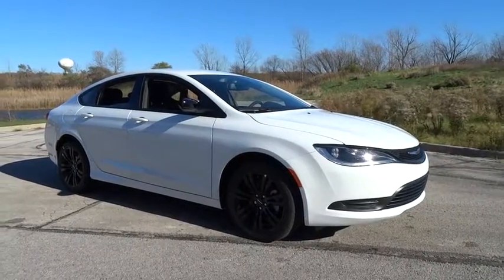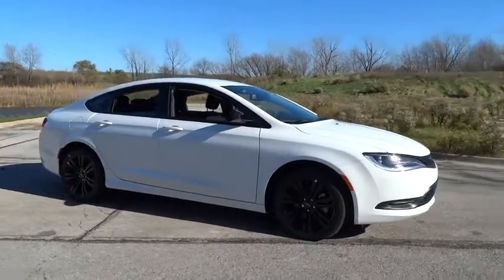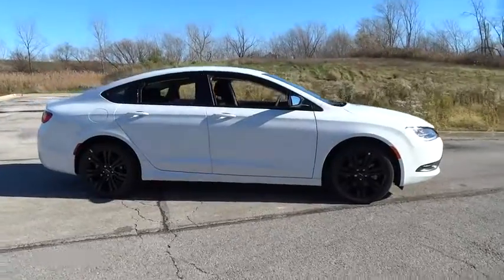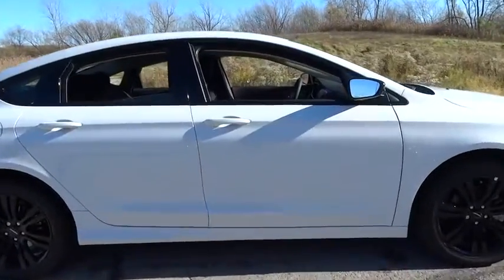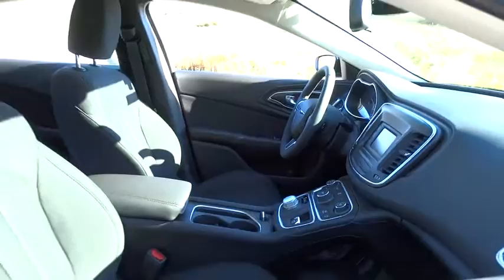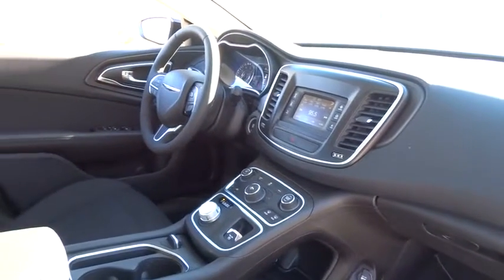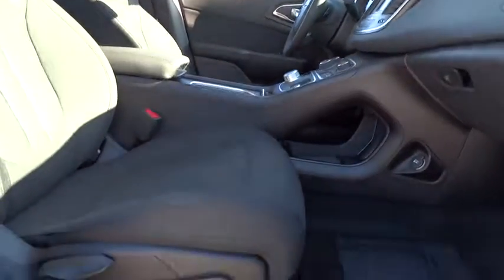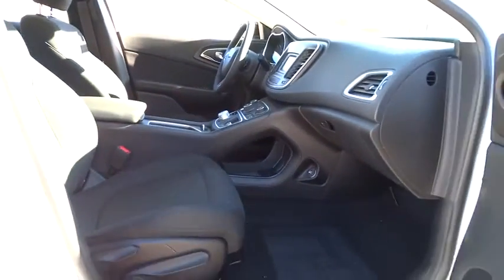2017 Chrysler 200 Lansing, Matteson, Chicagoland, Northwest Indiana, Tinley Park, IL C170239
2017 Chrysler 200

2017 Chrysler 200 LX White 2.4L 4-Cylinder SMPI SOHC 36/23 Highway/City MPG 23/36mpgbrbrVisit us at Napleton.com for the best deaL.
Wheels: 17 x 7.0 Steel w/Cover,Premium Cloth Bucket Seats,Radio: 3.0,Dark Appearance Package,Touring Convenience Group,Gloss Black Exterior Mirrors,Engine Oil Cooler,ParkView Rear Back-Up Camera,Bi-Function Projector Headlamp w/LEDs,Gloss Black Upper Grille & Headlamp Bezels,4 Speakers,4-Wheel Disc Brakes,Air Conditioning,Electronic Stability Control,Front Bucket Seats,Front Center Armrest,Tachometer,ABS brakes,AM/FM radio,Anti-whiplash front head restraints,Brake assist,Bumpers: body-color,Delay-off headlights,Driver door bin,Driver vanity mirror,Dual front impact airbags,Dual front side impact airbags,Four wheel independent suspension,Front anti-roll bar,Fully automatic headlights,Illuminated entry,Knee airbag,Low tire pressure warning,MP3 decoder,Occupant sensing airbag,Outside temperature display,Overhead airbag,Overhead console,Panic alarm,Passenger door bin,Passenger vanity mirror,Power door mirrors,Power steering,Power windows,Rear anti-roll bar,Rear seat center armrest,Rear window defroster,Remote keyless entry,Security system,Speed control,Speed-sensing steering,Split folding rear seat,Steering wheel mounted audio controls,Telescoping steering wheel,Tilt steering wheel,Traction control,Trip computer,Variably intermittent wipers,Speed-Sensitive Wipers,Display: analog